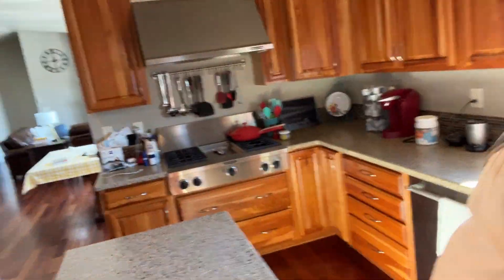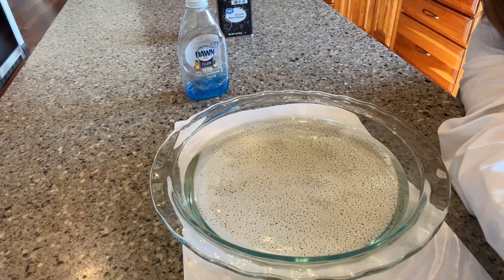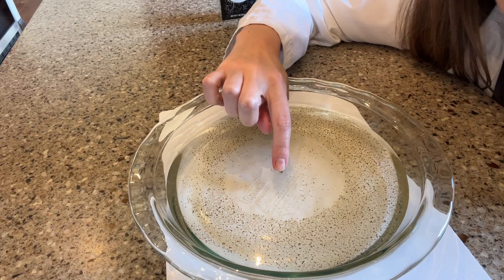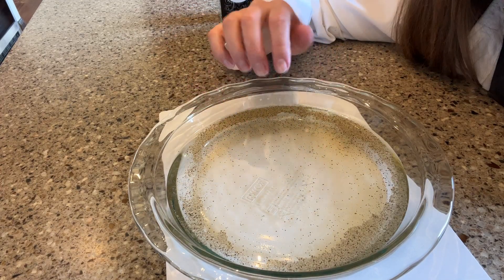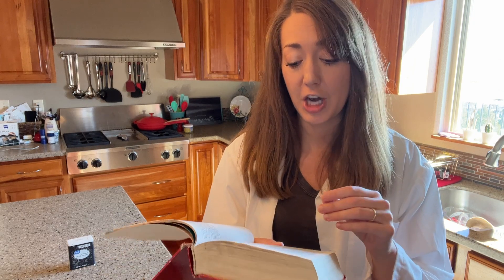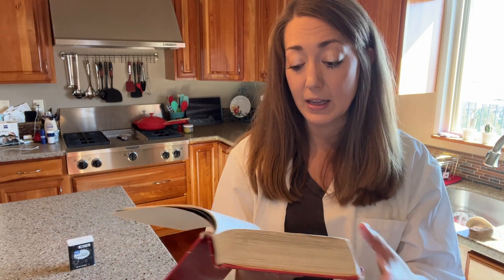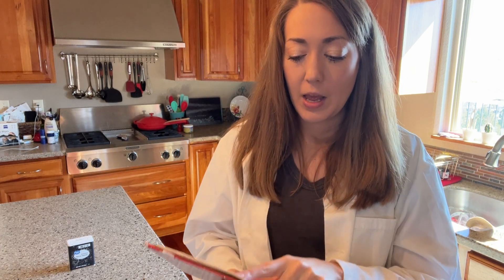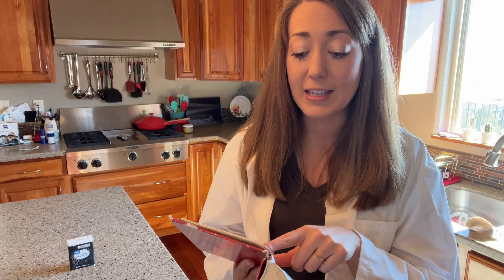Soap vs. Pepper - God & Science for Kids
1 Peter 5:8-11

Reflection:
-Describe what happened when the soap touched the pepper water.
-To repeat this experiment, all soap has to be cleaned out of the dish otherwise it won't work. Why do you think that is?
-How have you seen God's power defeat the enemy?

Supplies:
-Glass dish
-Black pepper
-Water
-Dish soap

Series inspired by: